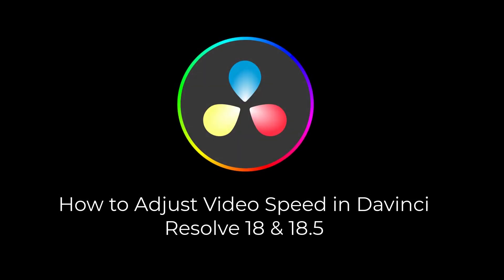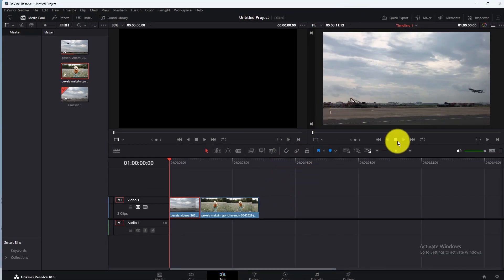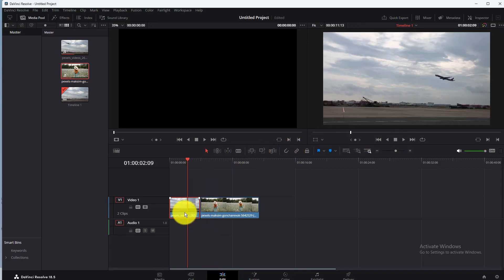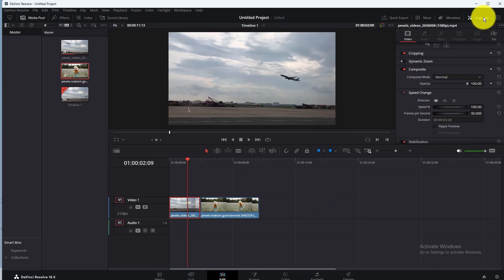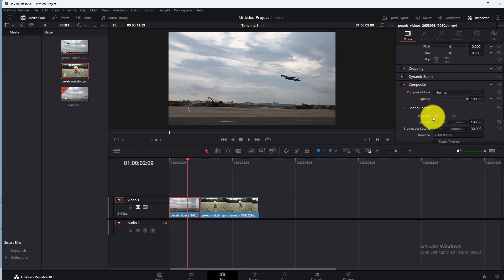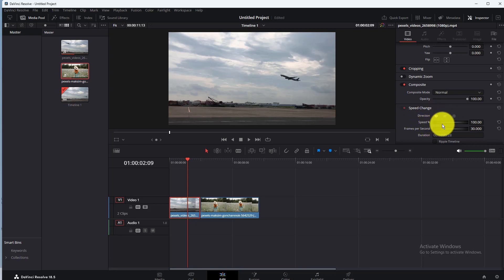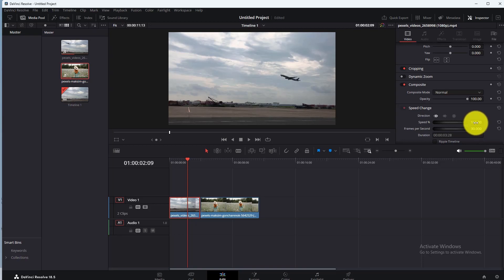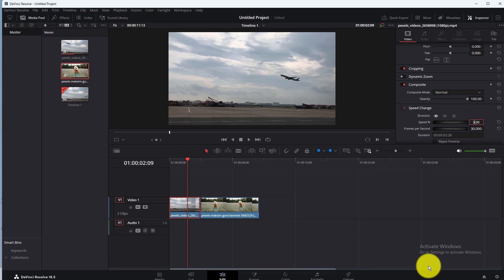How to Adjust Video Speed in Davinci Resolve 18 & 18.5 ✅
Davinci resolve tutorial, in this video you will learn How To Adjust video Speed in davinci resolve 18.5.

Video Cover ::
How To Adjust Clip Speed
How To Adjust Clip Speed in davinci resolve
how to change playback speed in davinci resolve
how to change clip speed in davinci resolve 18
How To Adjust Clip Speed in davinci resolve 18
How To Adjust Clip Speed in davinci resolve 18.5